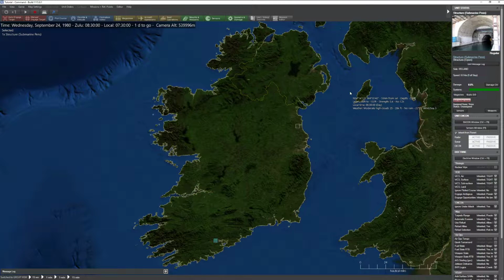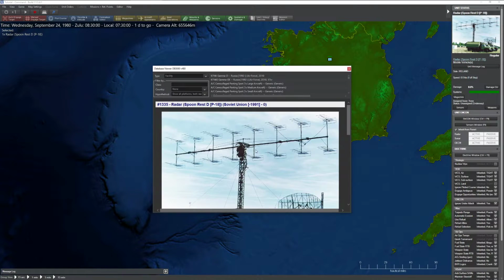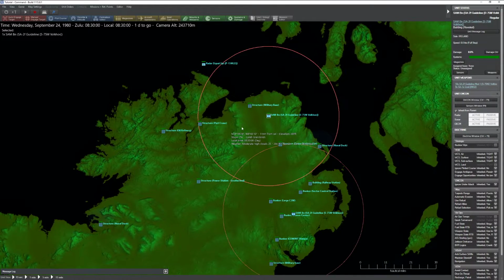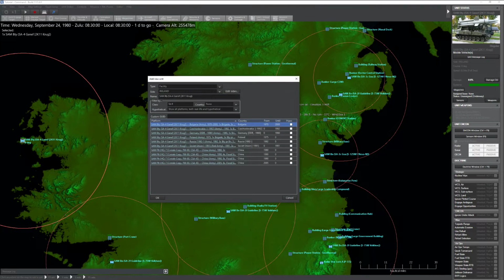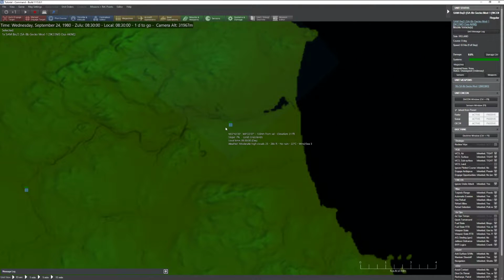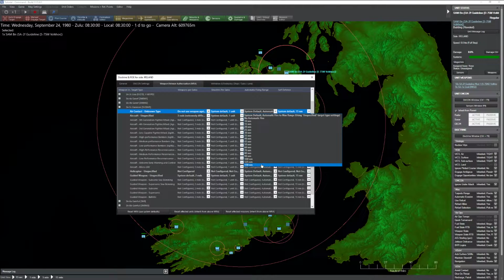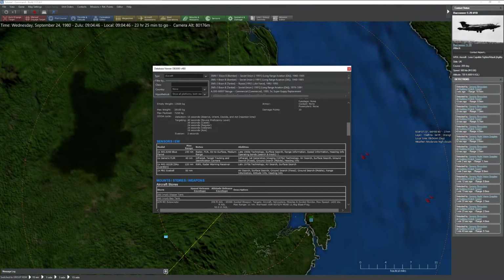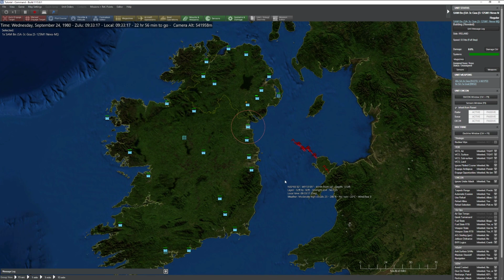C: MO Scenario Editor - IADs/SAMs Legacy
In this video we look at how to place EW radars and SAMs in your missions and how to optimize their efficiency.